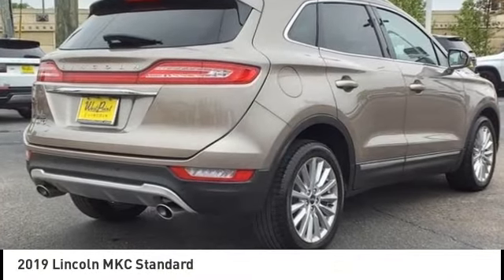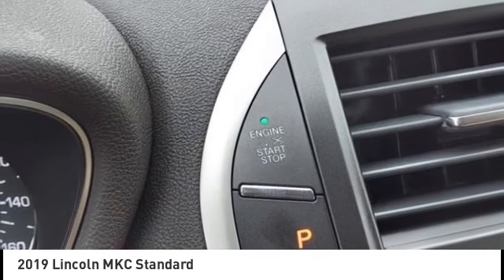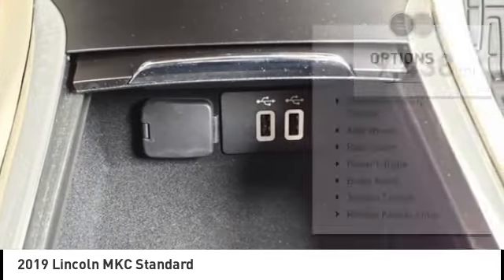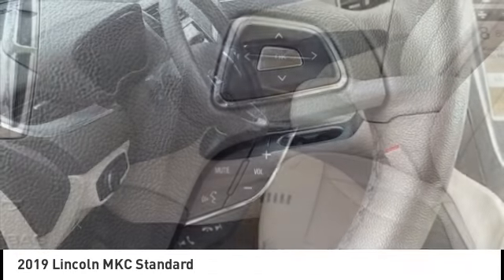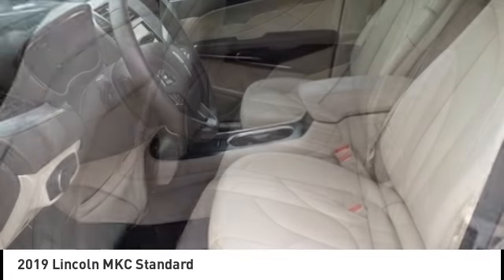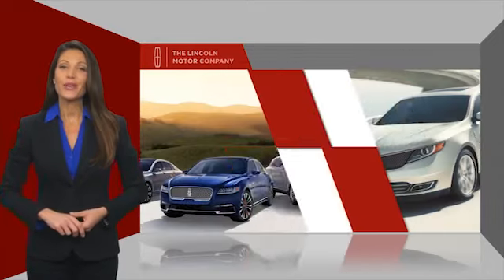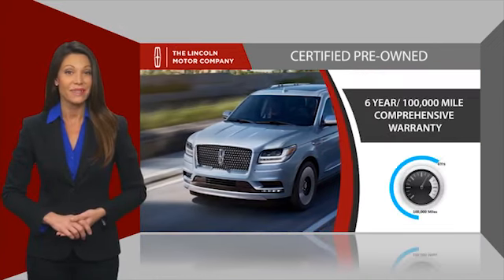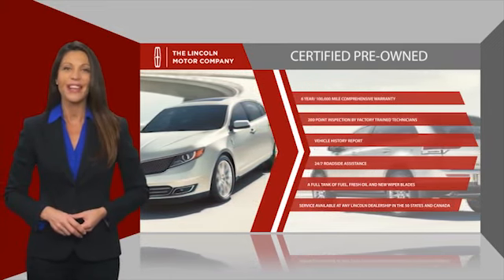2019 Lincoln MKC Houston TX 2C240A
2019 Lincoln MKC Standard